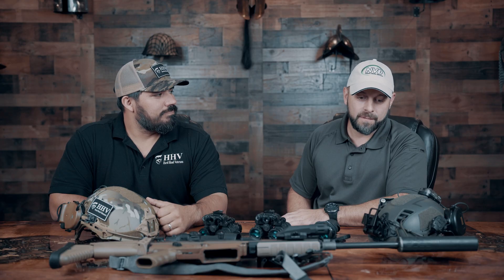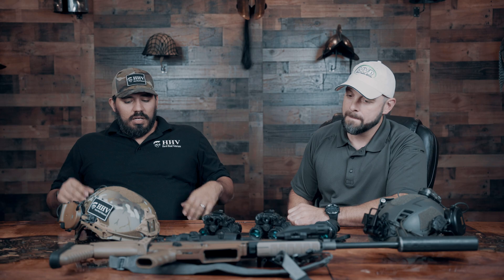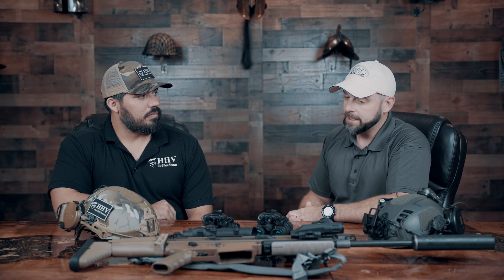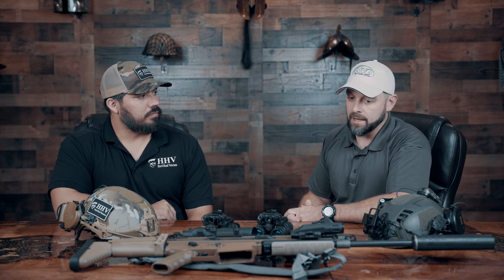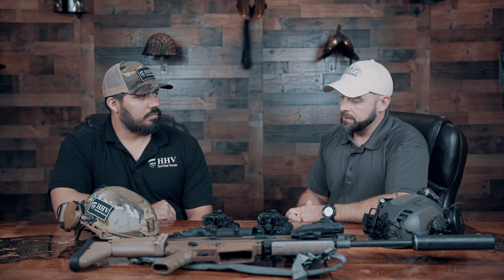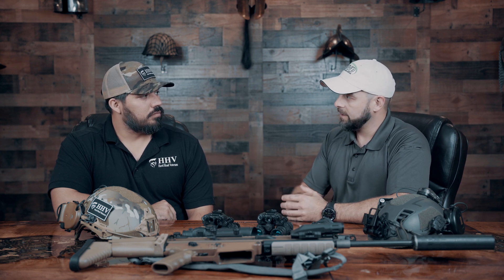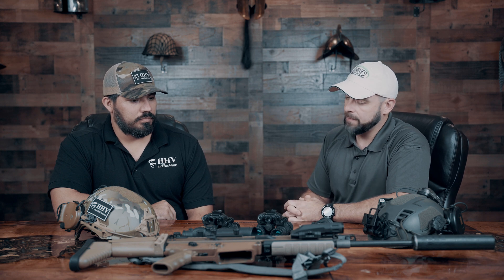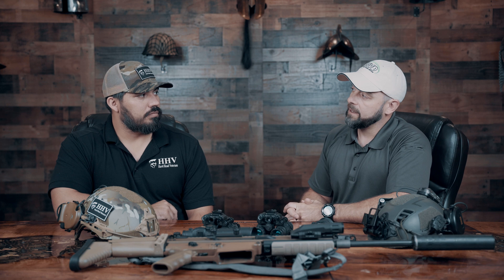The Most Commonly Asked Questions About Night Vision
We recently had the opportunity to sit down with Jake Saul from NVDevices.com to answer some of your most commonly asked questions about Night Vision.

Timestamps:
0:00 Introduction
0:30 How does Night Vision Work?
2:12 What's the Difference Between Analog and Digital Night Vision?
3:16 Is Gen 3 Night Vision Legal in All 50 States?
4:26 What's the Difference Between Gen 2 and Gen 3 Night Vision?
6:03 How Durable is Night Vision?
6:45 Why is Night Vision So Expensive?
7:48 How do You Make a Night Vision Potion in Minecraft?
8:16 Should I Own Thermals or Night Vision for Hunting?
9:48 What is the Difference Between Thermal and Night Vision?
11:54 How Does an IR Illuminator Work, and Do I Need One?
13:58 Outro